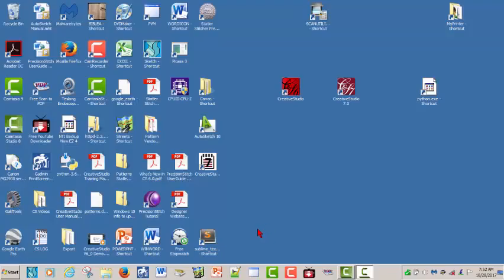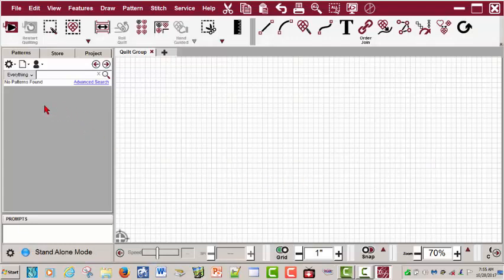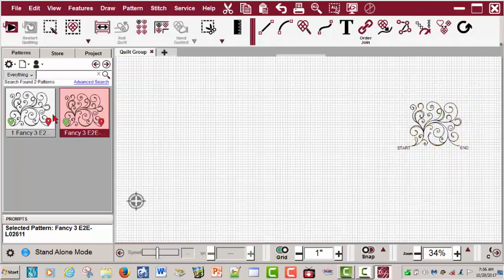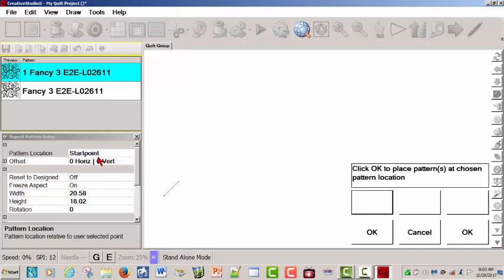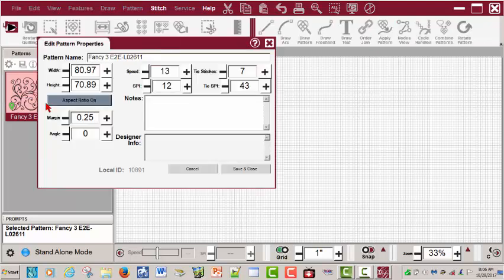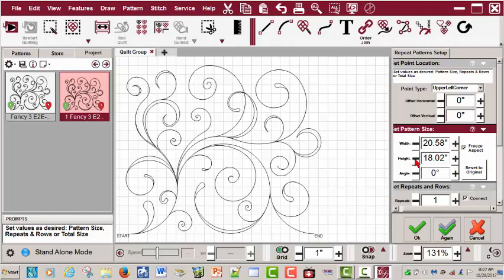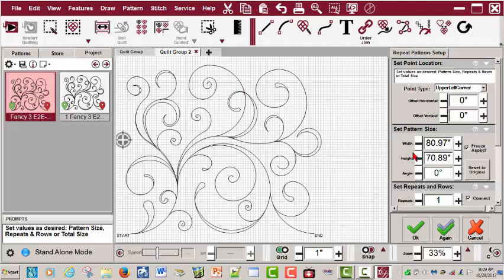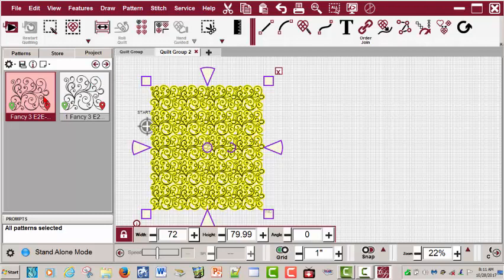CS6 CS7 Comparison Test One 28 Oct 2017